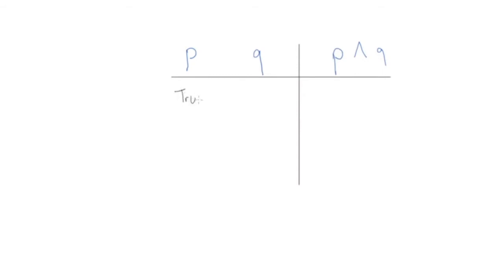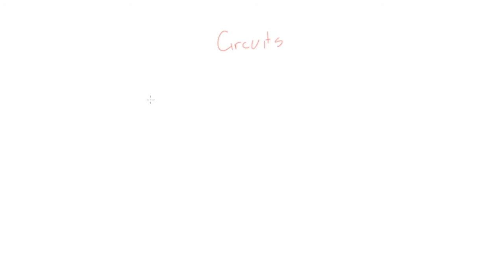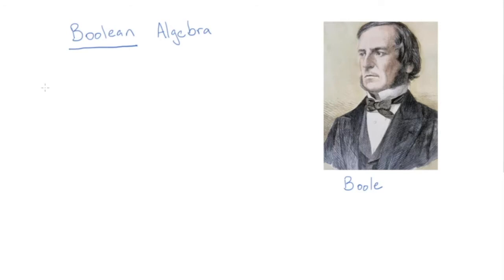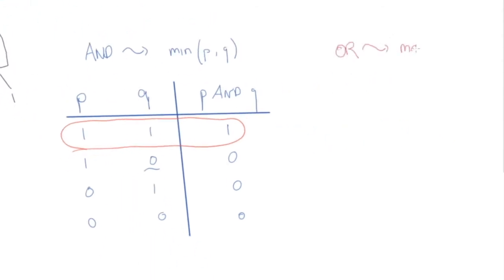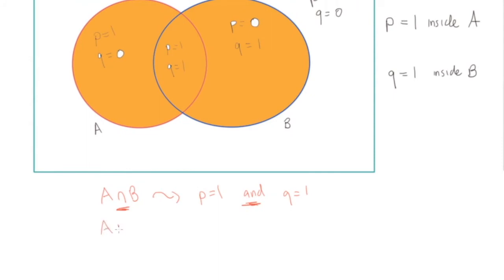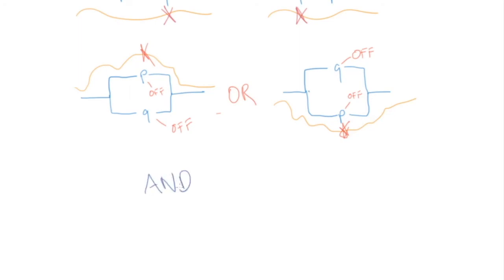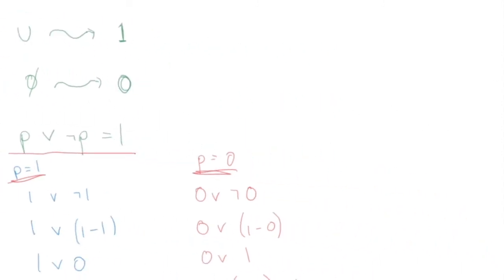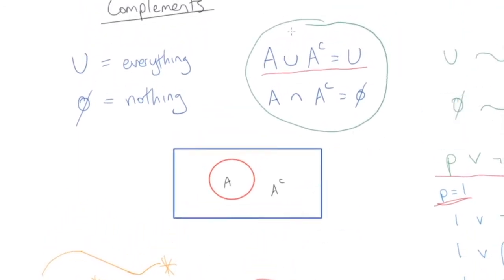SET THEORY EXPLAINED w/ examples || Part 12: Sets vs. logic, circuits, boolean algebra, AND/OR/NOT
Why is set intersection so similar to logical AND? And why is set union so similar to logical OR? Today we're exploring the connection between set theory and logic, looking at the fundamental notion of Boolean Algebra which links them all together. So let's get clear on the concept of a Boolean algebra and why it's so fundamental to various interrelated concepts in math.

So if you're studying for an exam, you want to brush up on your skills, or you just want to get familiar with the basic concepts, in this series I'm going to lay out set theory from the beginning. So relax, sit back and let's look at some beautiful math.

Support the author: